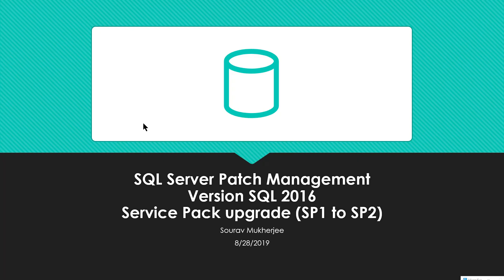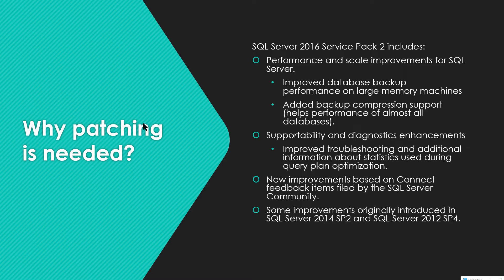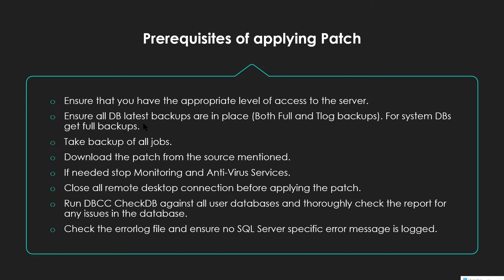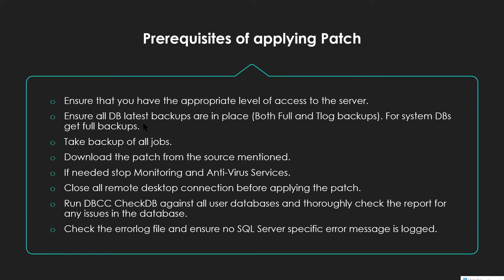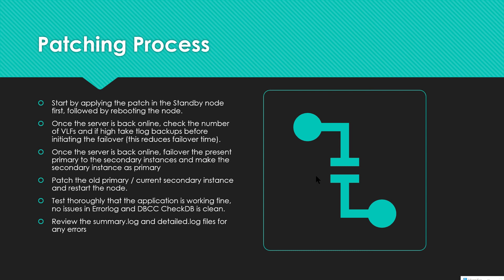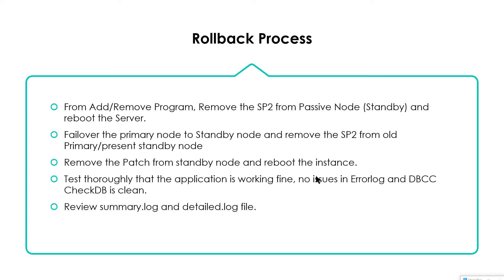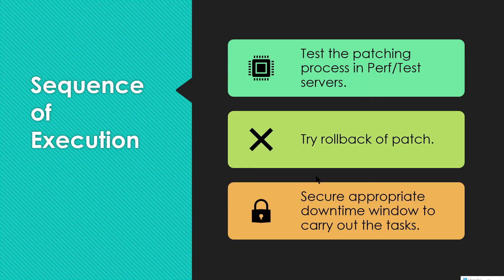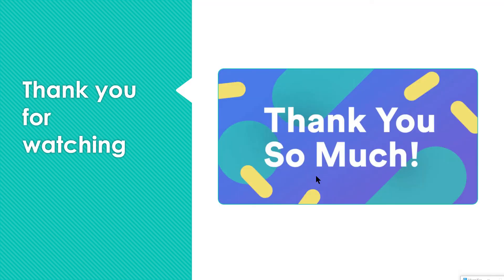Patching process in SQL Server 2016 (Sp1 to Sp2)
SQL Server Patch ManagementVersion SQL 2016Service Pack upgrade (SP1 to SP2)

Why patching is needed?
SQL Server 2016 Service Pack 2 includes:
Performance and scale improvements for SQL Server.
Improved database backup performance on large memory machines
Added backup compression support (helps the performance of almost all databases).
Supportability and diagnostics enhancements
Improved troubleshooting and additional information about statistics used during query plan optimization.
New improvements based on Connect feedback items filed by the SQL Server Community.
Some improvements originally introduced in SQL Server 2014 SP2 and SQL Server 2012 SP4.

Prerequisites of applying Patch:
Ensure that you have the appropriate level of access to the server.
Ensure all DB latest backups are in place (Both Full and Tlog backups). For system, DBs get full backups.
Take a backup of all jobs.
Download the patch from the source mentioned.
If needed stop Monitoring and Anti-Virus Services.
Close all remote desktop connection before applying the patch.
Run DBCC CheckDB against all user databases and thoroughly check the report for any issues in the database.
Check the error log file and ensure no SQL Server-specific error message is logged.

Patching Process:
Start by applying the patch in the Standby node first, followed by rebooting the node.
Once the server is back online, check the number of VLFs and if high take tlog backups before initiating the failover (this reduces failover time).
Once the server is back online, failover the present primary to the secondary instances and make the second instance as the primary
Patch the old primary / current secondary instance and restart the node.
Test thoroughly that the application is working fine, no issues in Errorlog and DBCC CheckDB is clean.
Review the summary.log and detailed.log files for any errors

Rollback Process:
From Add/Remove Program, Remove the SP2 from Passive Node (Standby) and reboot the Server.
Failover the primary node to the Standby node and remove the SP2 from the old Primary/present standby node
Remove the Patch from the standby node and reboot the instance.
Review summary.log and detailed.log file.

Sequence of Execution:

-Test the patching process in Perf/Test servers.
-Try rollback of the patch.
-Secure appropriate downtime window to carry out the tasks.